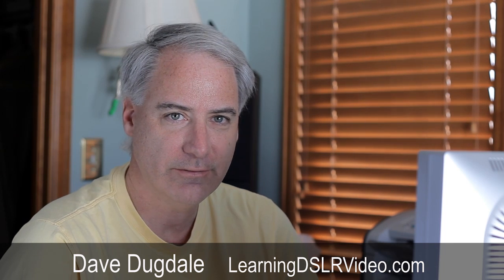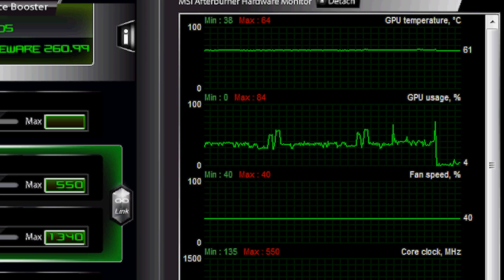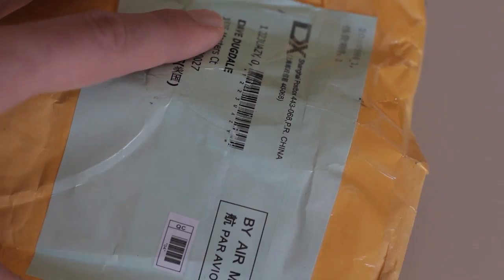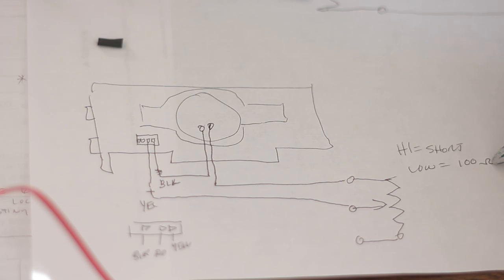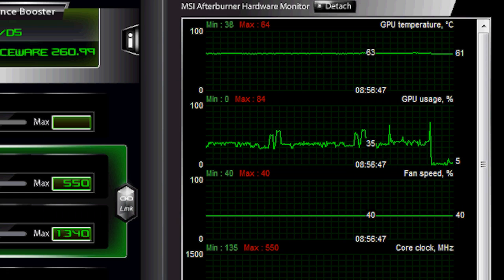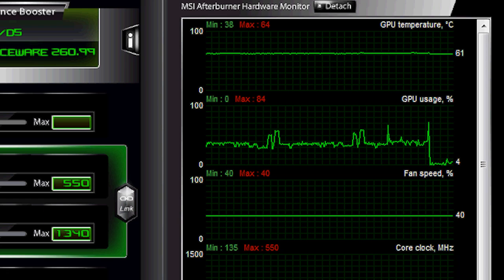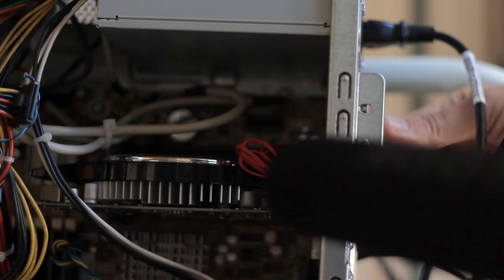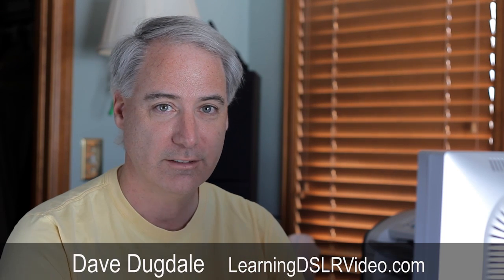Is Your Graphics Card Fan Driving You Crazy? Here's a Fix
I am an Audio Guy by trade and I hate background noise!

So when I installed my Nvidia 240 GT graphics card to take full advantage of Premiere's Mercury engine I was not so happy with my new card that had a ton of noise coming out of it.

Usually with the $100 or less graphics cards manufacturer's put in the cheapest fan they can and crank it all the way up so they know it will run cool and they won't get a bunch of returns that are all melted.

I tried adjusting the fan on my card, and even called MSI and NVidea and they both said it couldn't be done via software.

David Knarr over at Studio 1 Productions suggested I buy a external controller to adjust the fan speed down.

I purchased one from Deal Extreme for only 2 dollars which is amazing since it came all the way from China in the mail.

It unfortunately did not have the right connectors so I had to reverse engineer it a little and solder it together.

Now before I installed it I learned some cool stuff, I tried playing videos from YouTube and Vimeo and watched the temp on the card rise, I also did it for Premiere with the Mercury Engine turned on.

Yellow line in Premiere was 63 degrees Celsius and used 40% of the GPU but when it was red it went down to 57 degrees and only 8% GPU. Very interesting.

So I ran the playback with lots of effects with the yellow line for 30 minutes and reached a max temperature of 63 degrees.

I installed the fan controller the fan noise pretty much went away since it matched all the other fans within my desktop.

I then ran it again at yellow and it went up to 67 degrees. I am OK with that.